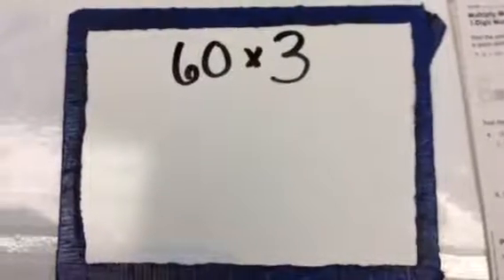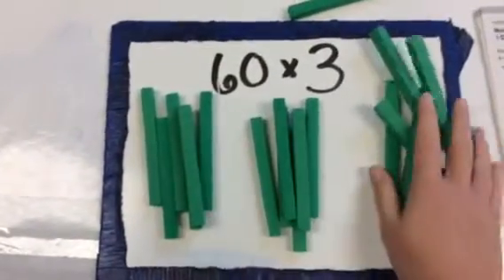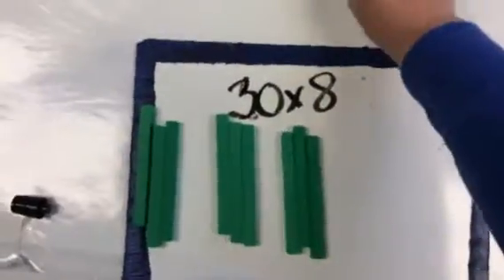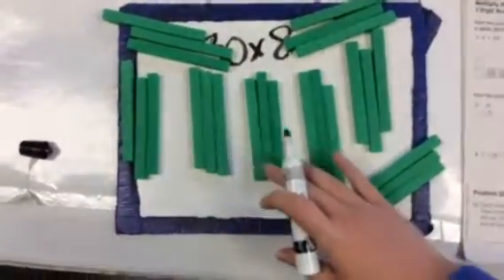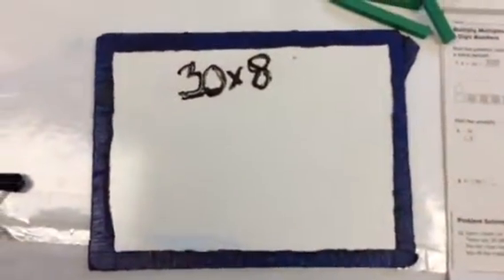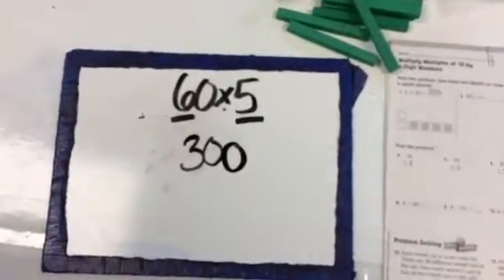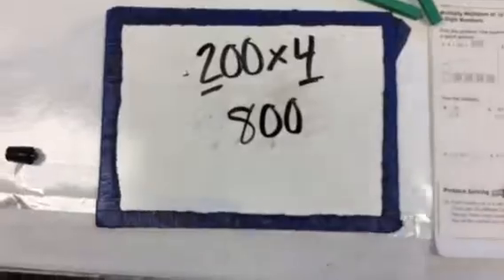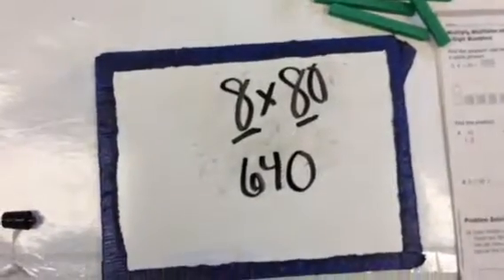Multiples of 10